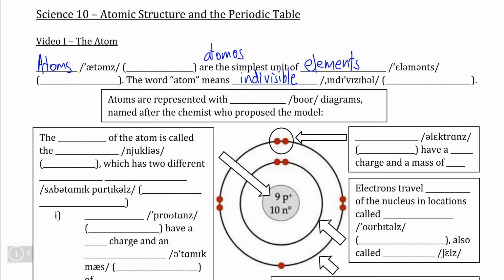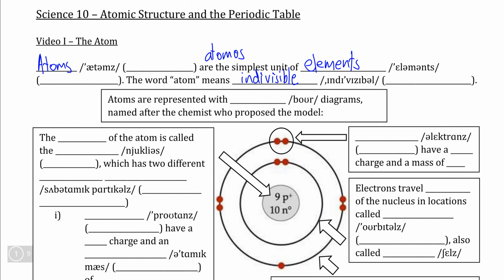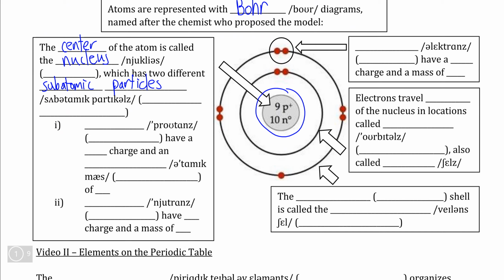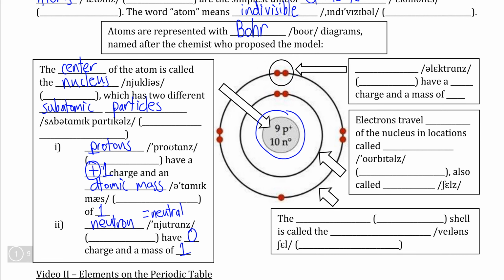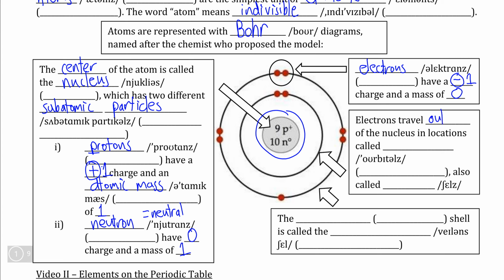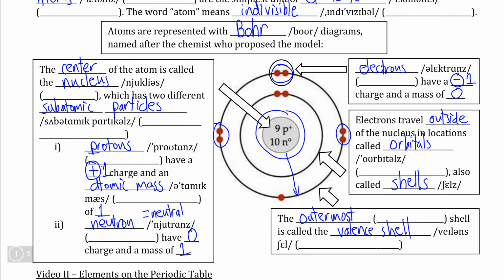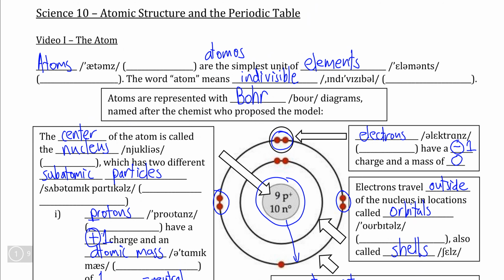Atomic Structure and the Periodic Table I - The Atom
Instructional video covering the Bohr model for the structure of the atom (the nucleus containing protons and neutrons, and electrons found in shells around the nucleus).